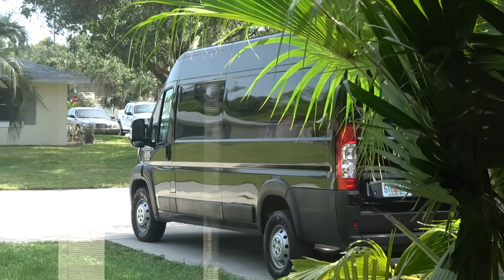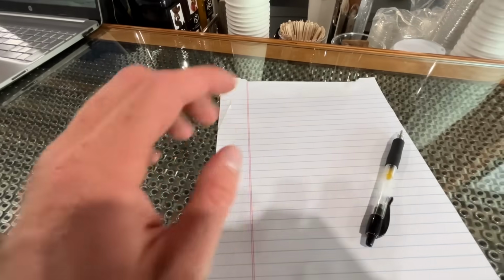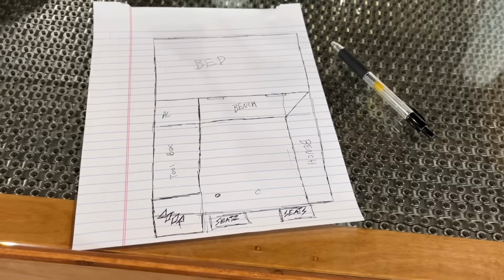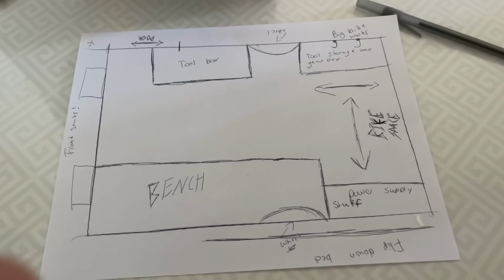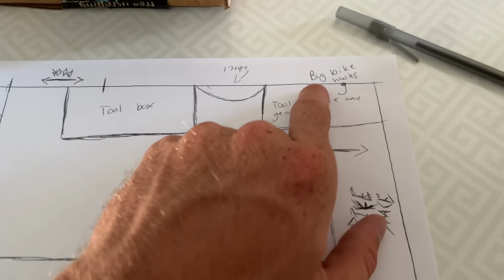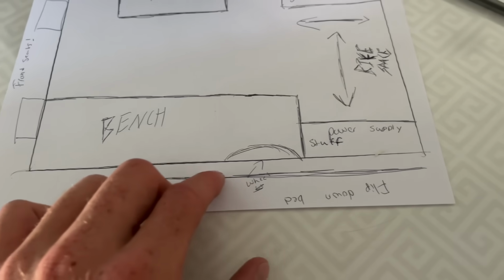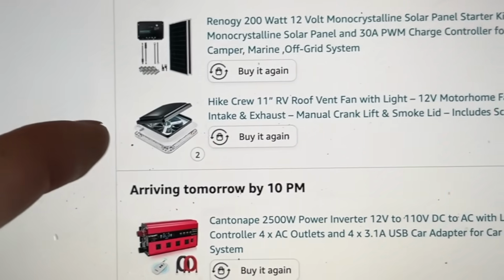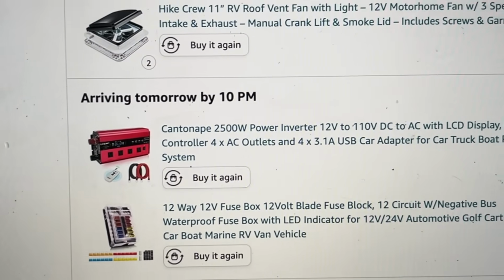First Time Driving The New Van to The Skatepark